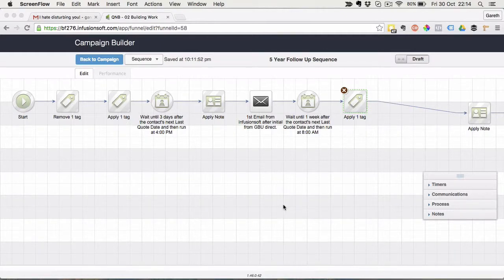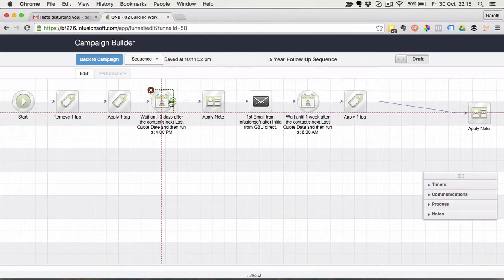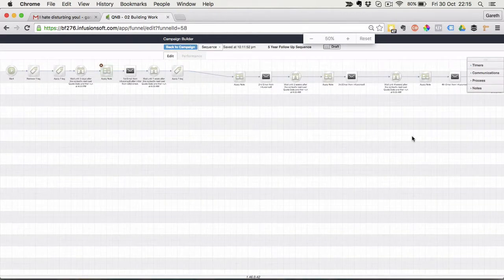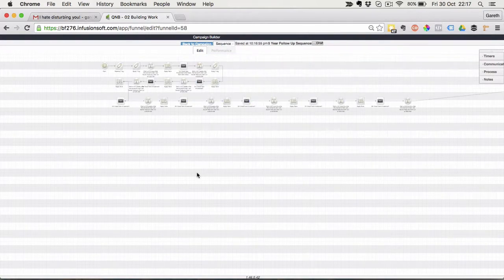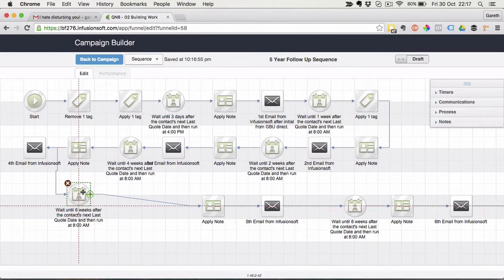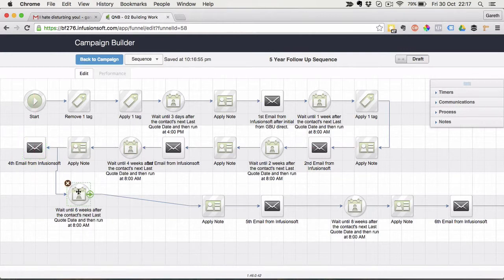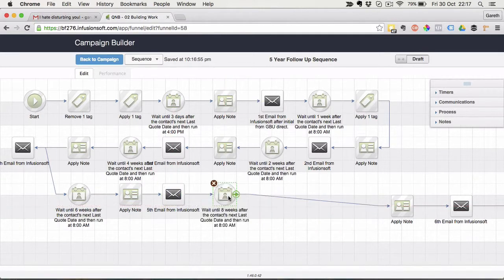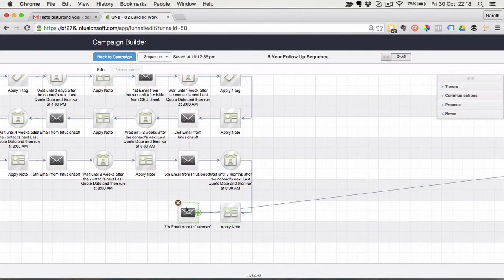Infusionsoft: Campaign Builder Layout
This video describes a simpler way of laying out campaign elements on your screen in Infusionsoft’s Campaign Builder instead of the increasingly unmanageable long horizontal line